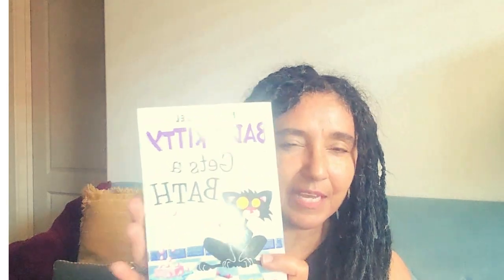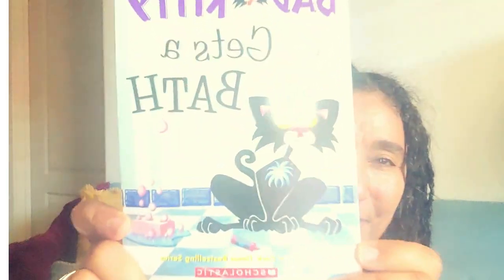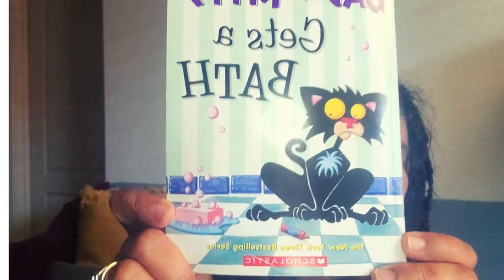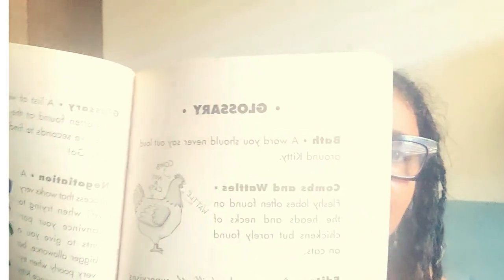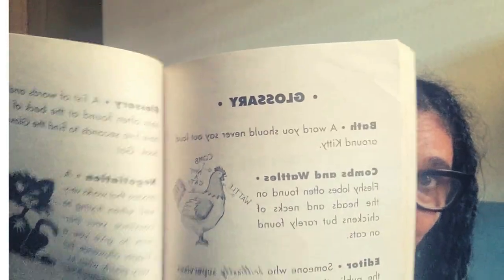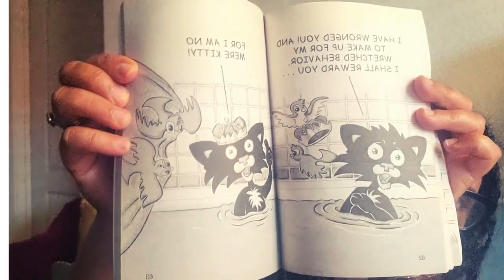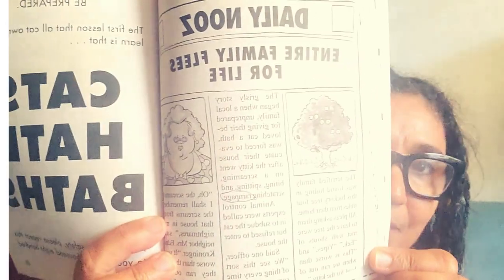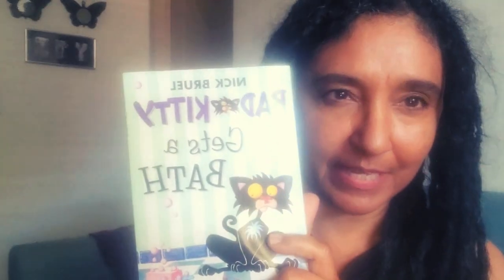Bad Kitty Book Review: Chapter book series reviewed by a Third Grade Teacher